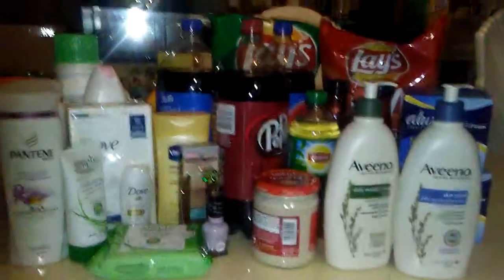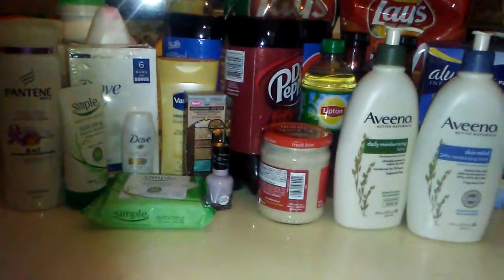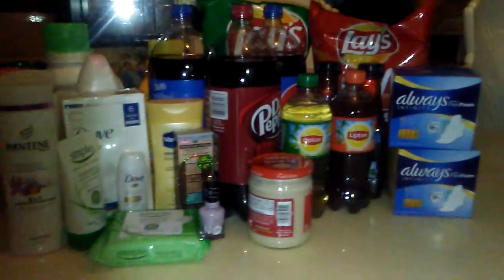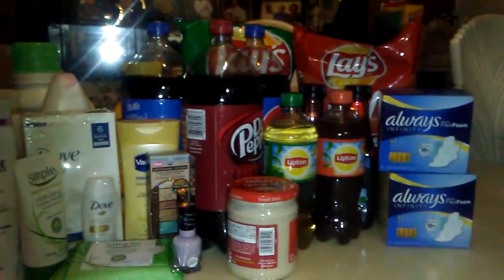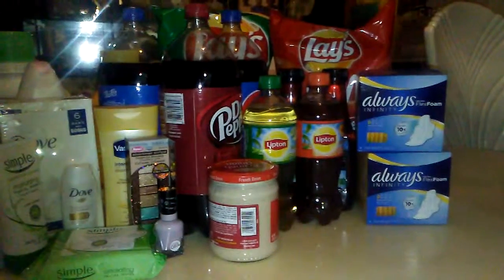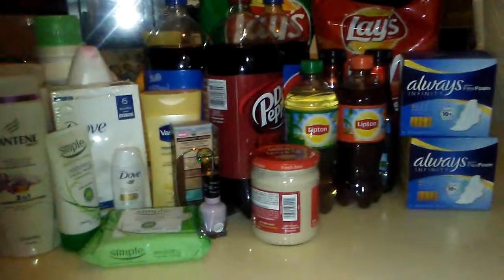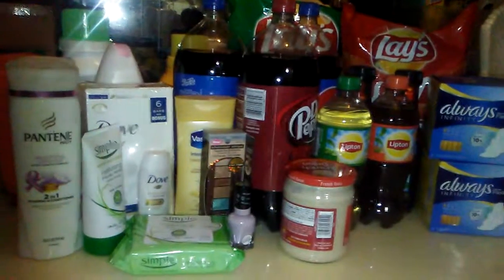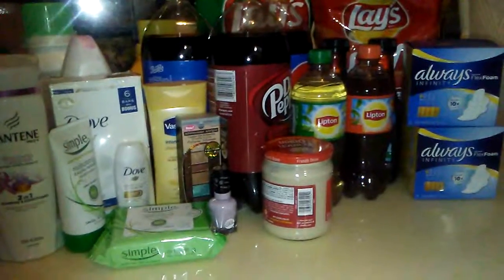CVS haul for 05/29/16 - 06/04/16.